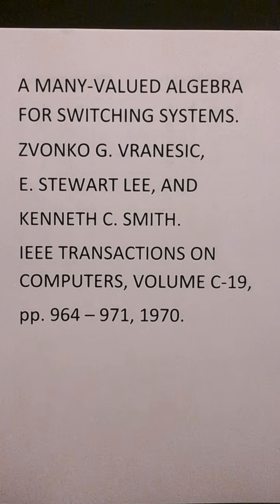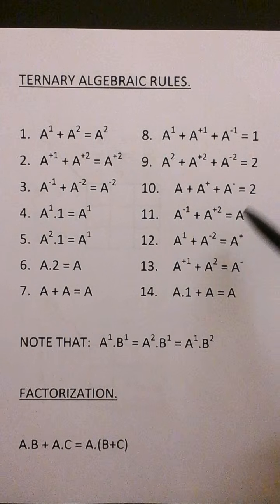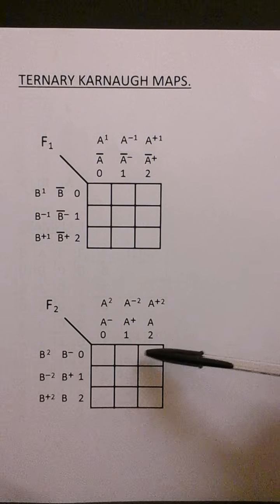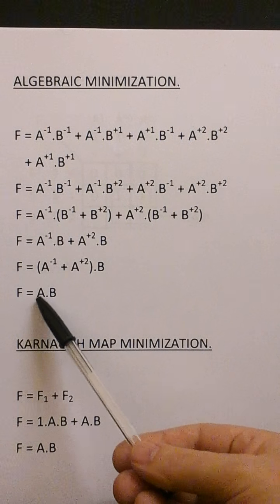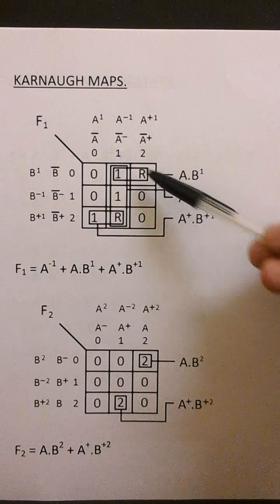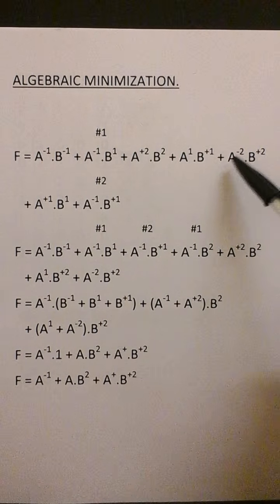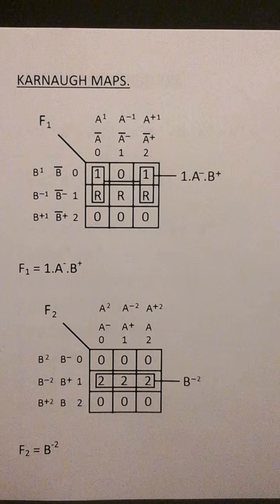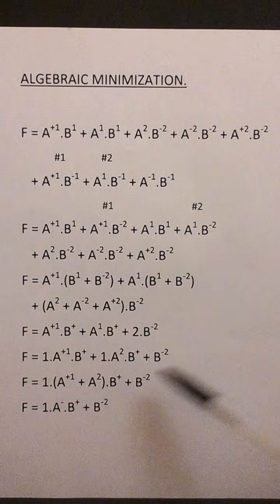A Ternary Post Algebra with Karnaugh Maps.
An example of the minimization process both algebraically and using Karnaugh Maps for 3 different Ternary Functions is given.  The Algebra used is that of Vranesic, Stewart Lee, and Smith published in the IEEE Transactions on Computers in 1970.